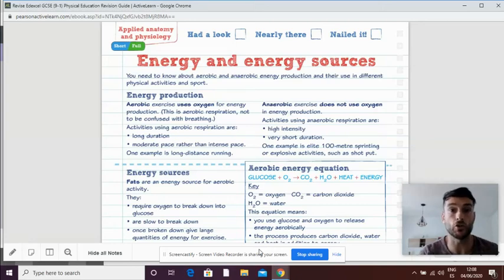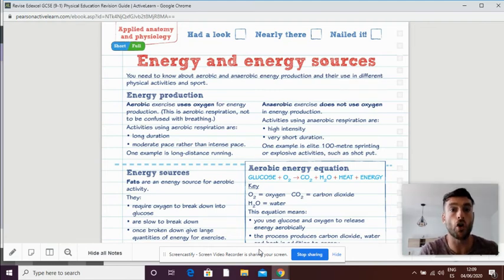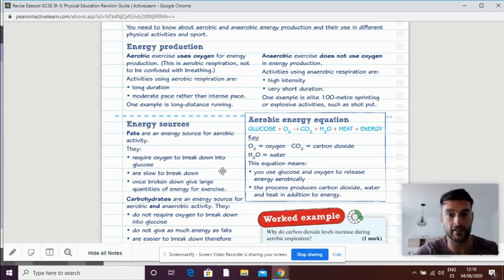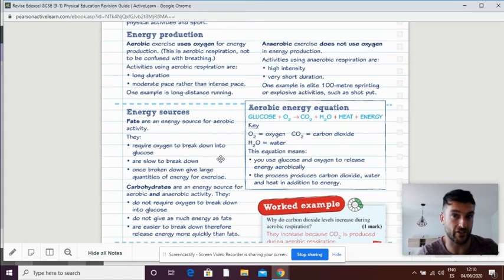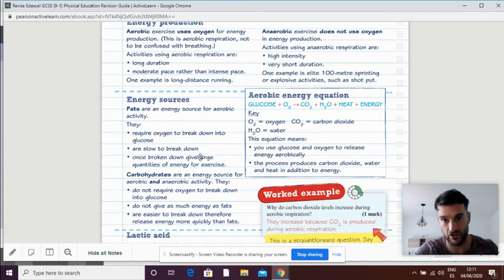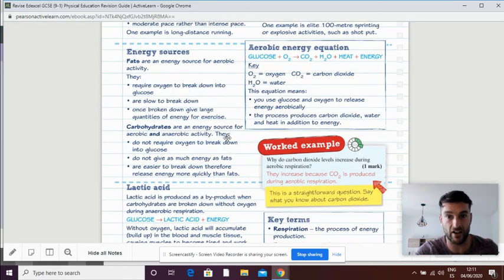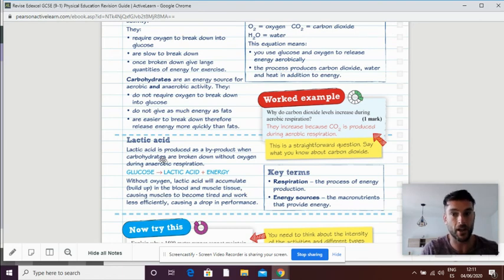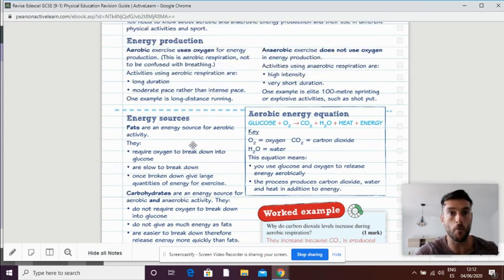EDEXCEL GCSE PE REVISION Energy systems